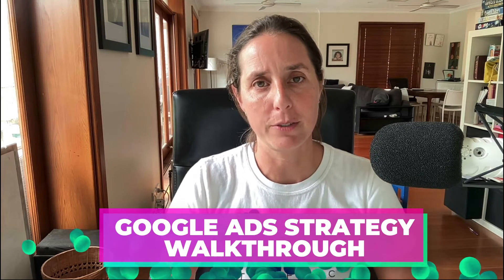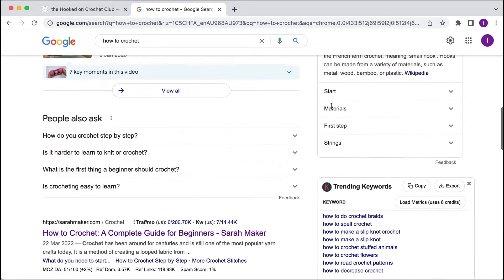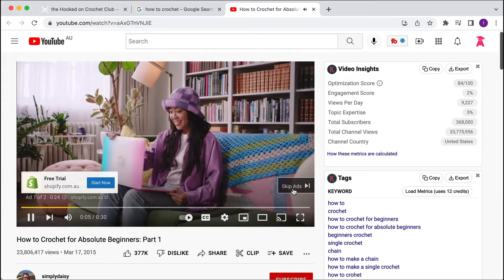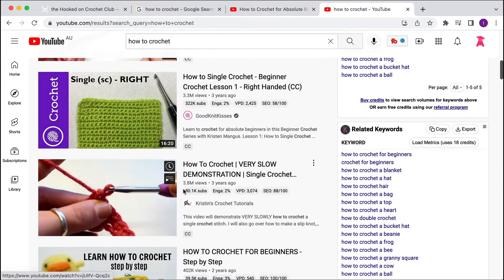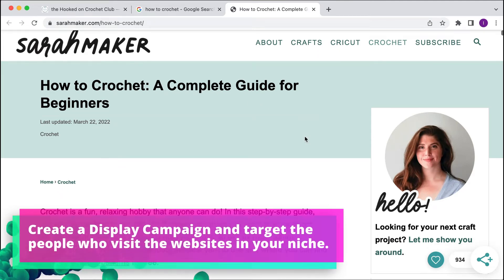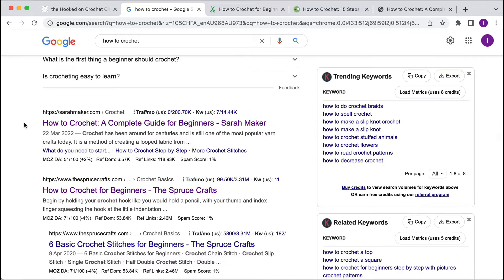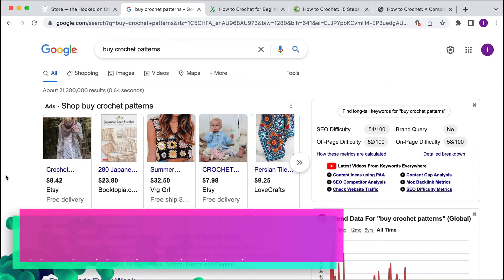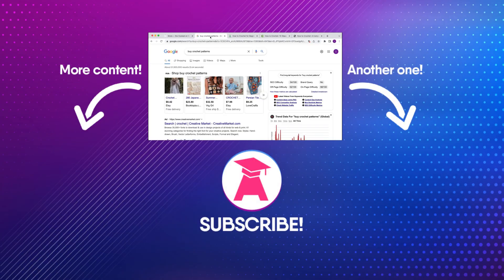Google Ads Strategies & Optimizations - How To Compete In Super Competitive Markets!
Google Ads Strategies & Optimizations - in this video I'll be walking you through on the strategies and optimizations that you can do if you have a business and wanted to do Google Ads. It's incredibly important to be strategic with your steps on how you can make your campaigns work.